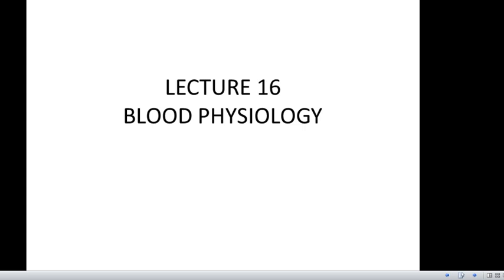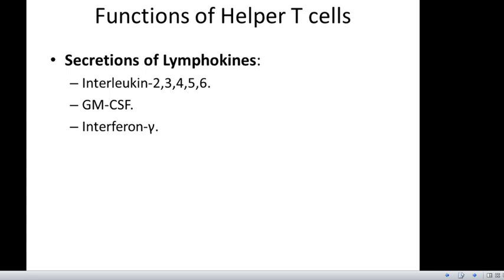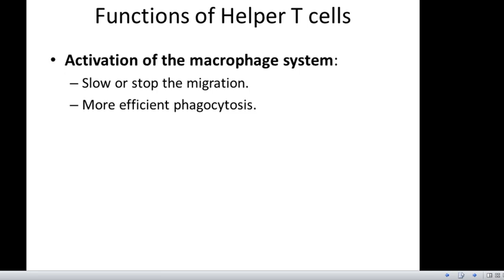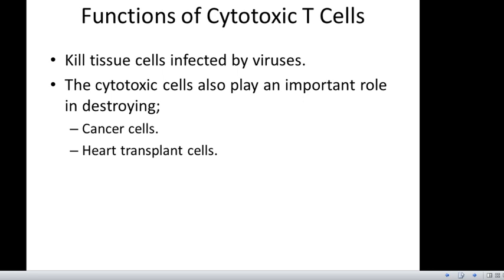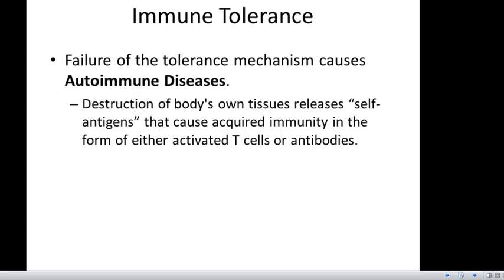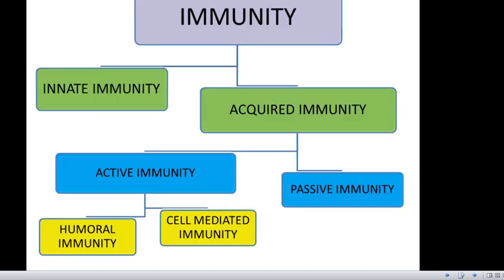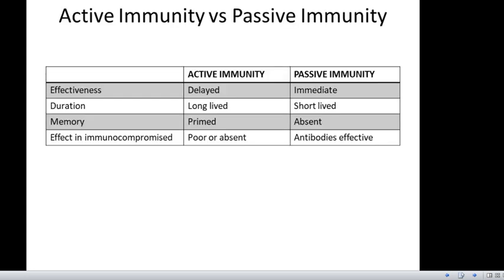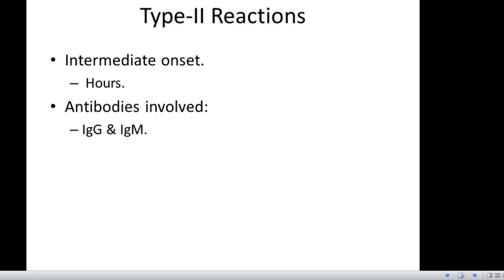Lecture of Physiology17-03-2020: Topic Blood Physiology